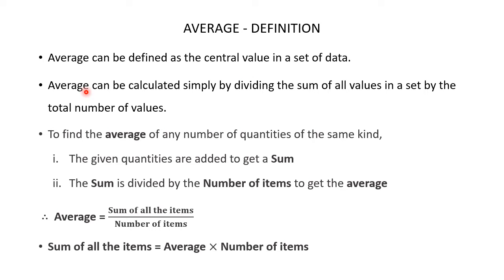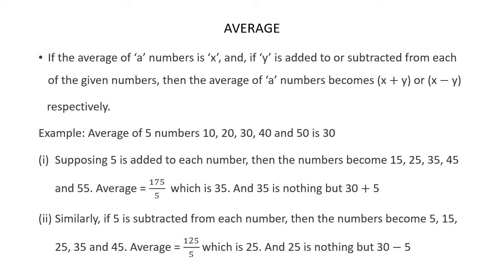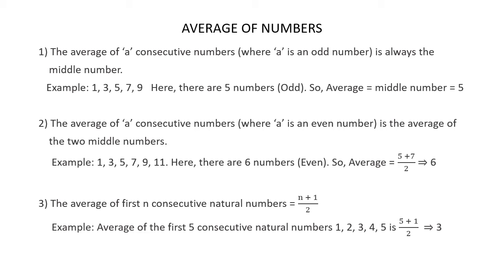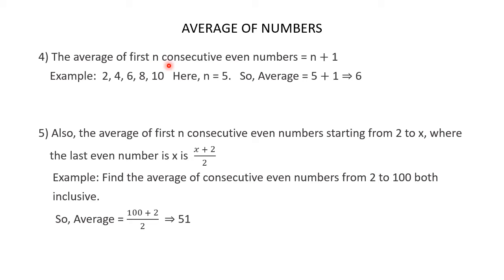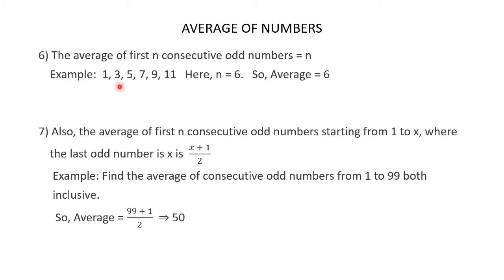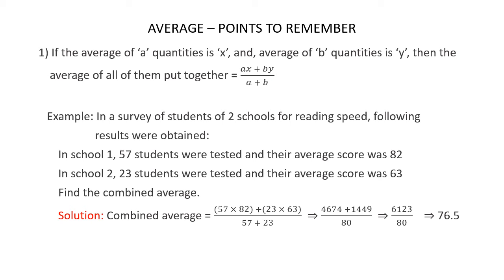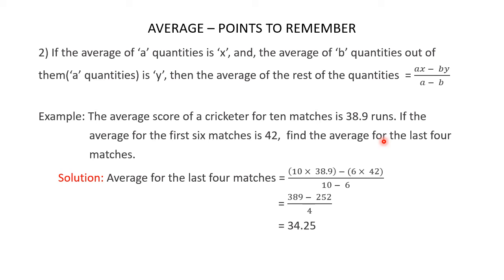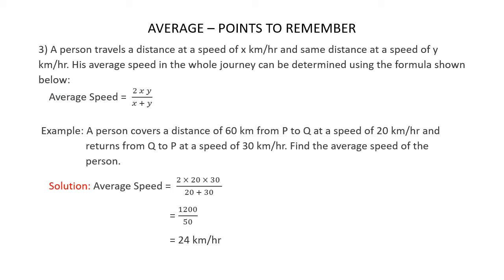Average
Definition of Average, Formula to calculate Average
Calculating the Average when a particular number is added to or subtracted from each of the given numbers
Calculating the Average when each of the given numbers is multiplied with or divided by a particular number
Calculating the average of ‘a’ consecutive numbers (where ‘a’ is an odd number)
Calculating the average of ‘a’ consecutive numbers (where ‘a’ is an even number)
Calculating the average of the first n consecutive natural numbers
Calculating the average of the first n consecutive even numbers
Calculating the average of the first n consecutive odd numbers
Average – points to remember, Important Formulae